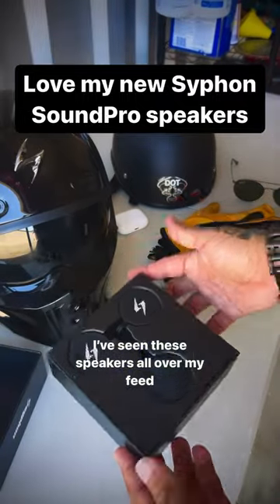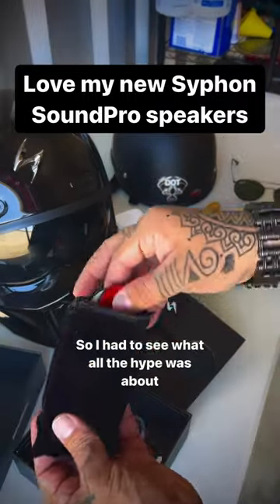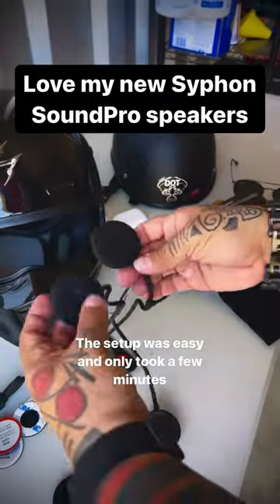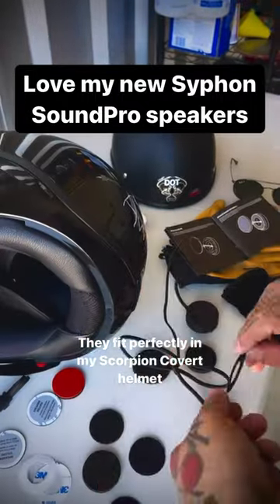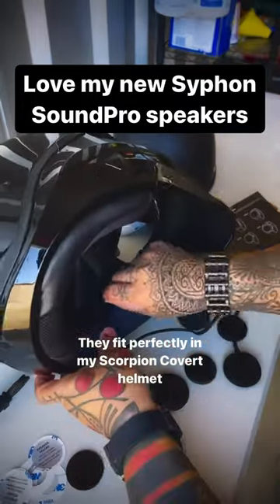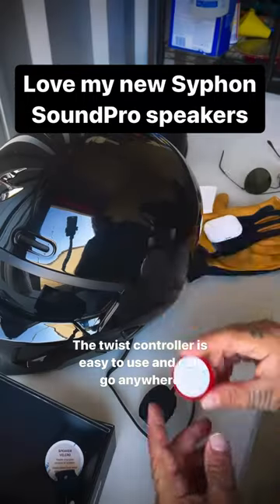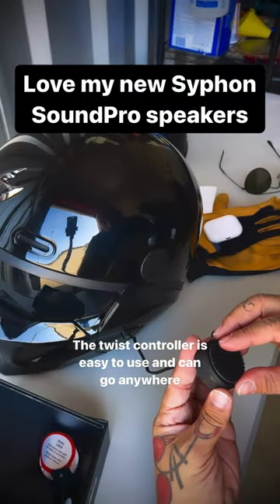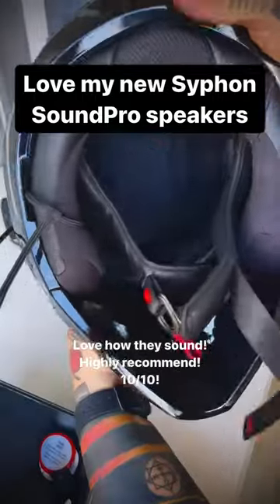I bought these after seeing them all over my feed. So much better than earbuds